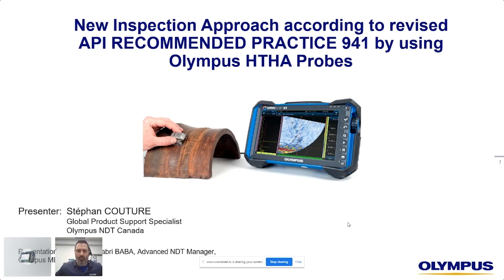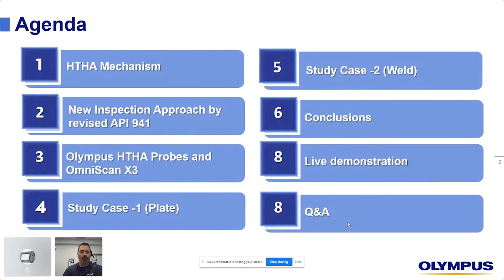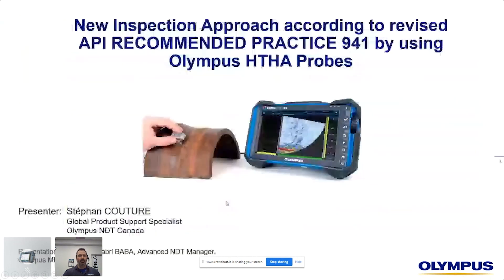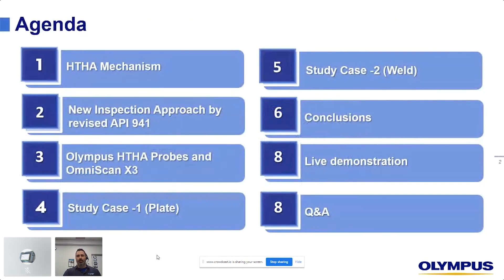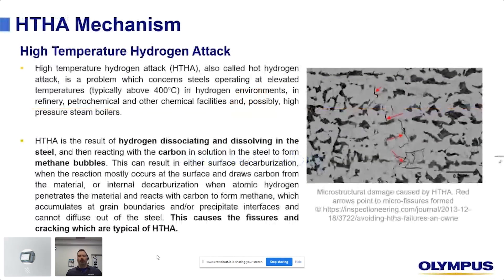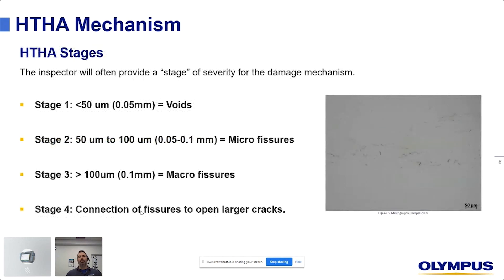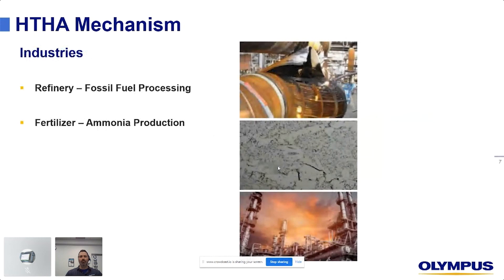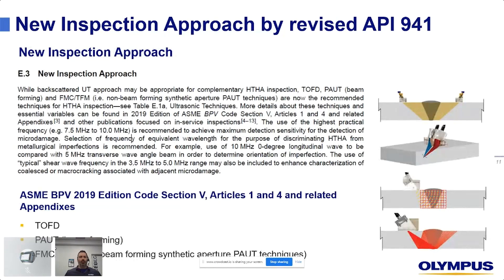Webinar: Kỹ thuật và đầu dò sử dụng trong kiểm tra HTHA và giới thiệu về TFM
Việc phát hiện sớm hư hại do tấn công hydro ở nhiệt độ cao (HTHA) có thể giúp các cơ sở dầu khí và hóa dầu tránh được những hư hỏng nghiêm trọng đối với các tài sản áp suất cao quan trọng. Mặc dù việc đánh giá tình trạng của thiết bị là điều cần thiết nhưng HTHA rất khó phát hiện và đánh giá, cả khi sử dụng kiểm tra siêu âm (UT). Vì lý do này, Olympus đã chế tạo các đầu dò được thiết kế đặc biệt để phát hiện hư hại do HTHA gây ra ở giai đoạn sơ khởi. Giải pháp này bao gồm đầu dò Dual Linear Array™ (DLA) được sử dụng để thực hiện kỹ thuật bắt góc cao và đầu dò mảng pha (PA) được tinh chỉnh cho phương pháp lấy nét tổng thể (TFM). Các phương pháp này, kết hợp với sàng lọc TOFD, được sử dụng như một phần của chiến lược kiểm tra HTHA đa công nghệ hoàn chỉnh.